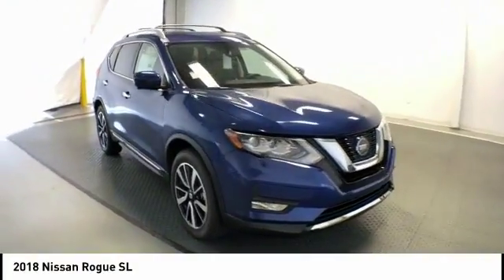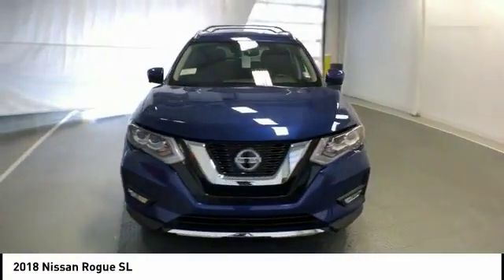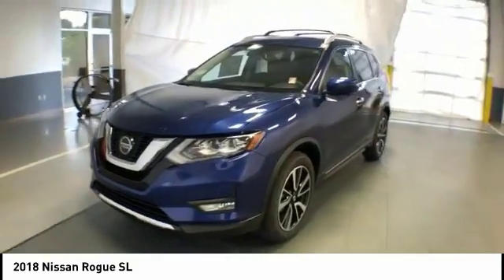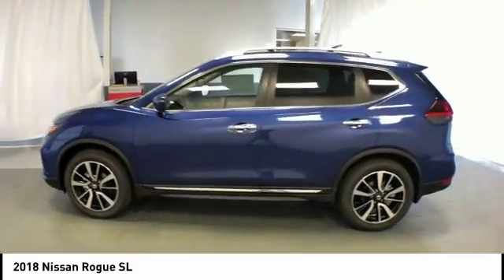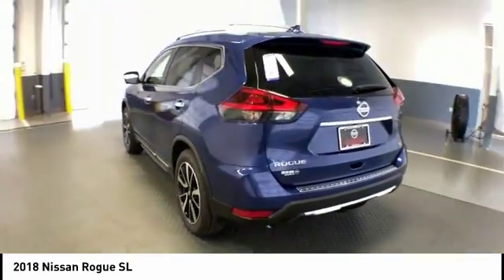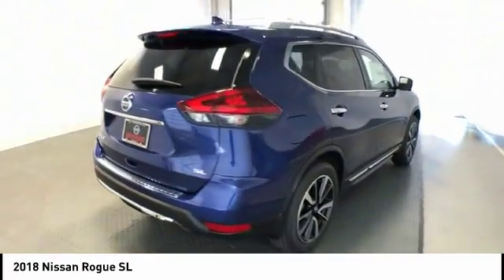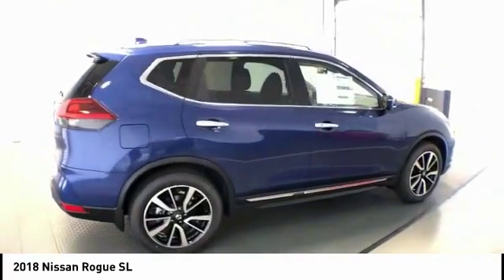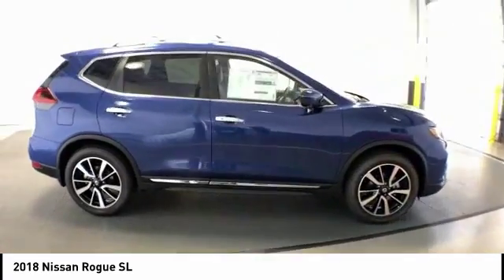2018 Nissan Rogue Gallatin TN 19428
2018 Nissan Rogue SL

Priced below KBB Fair Purchase Price! FWD w/ Platinum Package 2 Year Free Maintenance Package 19 Alloy Wheels Black Splash Guards (Set of 4) Blind spot sensor: Blind Spot Warning (BSW) warning Chrome Rear Bumper Protector Electronic Parking Brake First Aid Kit Floor Mats & 2-PC Cargo Area Protector Intelligent Cruise Control LED Headlights Navigation System Platinum Package Power Panoramic Moonroof Premium Package Roof Rail Cross Bars.brbrOur customers love the shopping experience we offer rated the #1 Nissan Dealer in the USA by consumers on DealerRater.com (2016 & 2017) ; just take a look for yourself .brbrbrCome see this Nissan Rogue SL at our award winning Gallatin location just minutes north of Nashville. Nissan Rogue SL near me... Would you like a personalized walk-around video or ready for a test drive? Price includes: $2500 - Nissan Customer Cash - Rogue. Exp. 10/01/2018 $500 - NMAC Captive Cash - 2018 Rogue. Exp. 10/01/2018